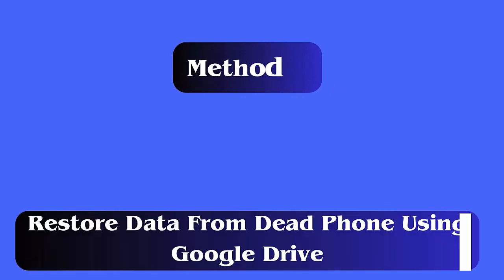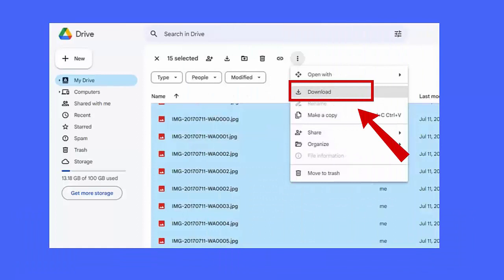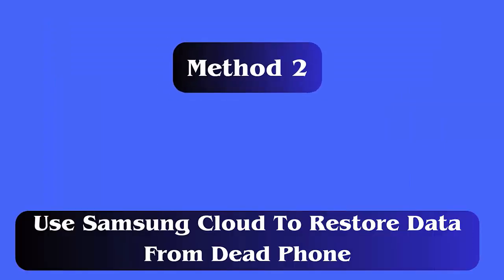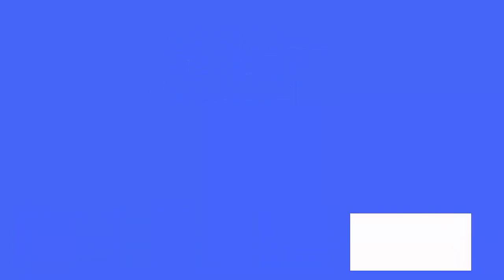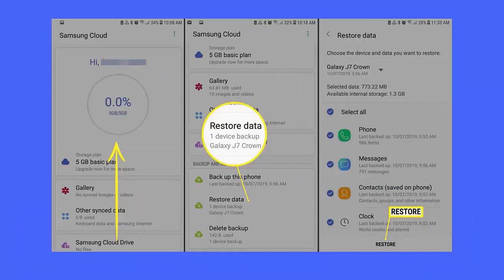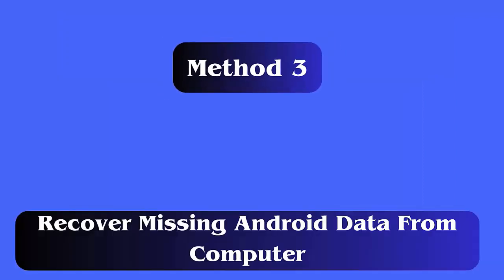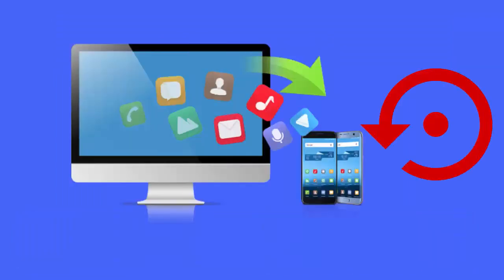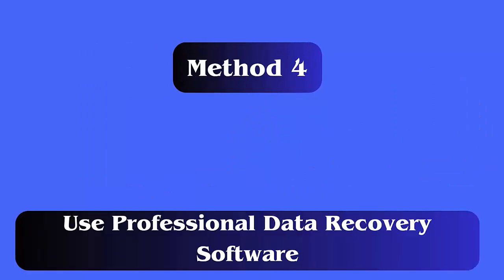How To Recover Lost Data From Dead Android Phone [100% WORKING] | Advanced Methods 2024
In this video guide, learn some of the best methods on how to recover lost or deleted data from dead Android/Samsung devices and access the data hasslefree.

Key moments:
👉0:00 Intro & details
👉0:31 Method 1: Restore Data From Dead Phone Using Google Backup
👉0:49 Method 2: Use Samsung Cloud To Restore Data From Dead Phone
👉1:07 Method 3: Recover Missing Android Data From Computer
👉1:26 Method 4: Use a Professional Recovery Software

Social Media-